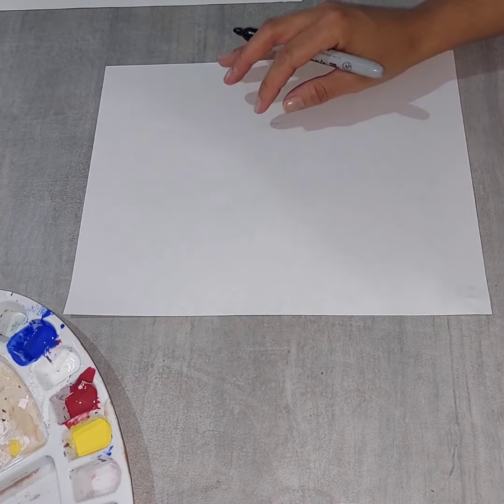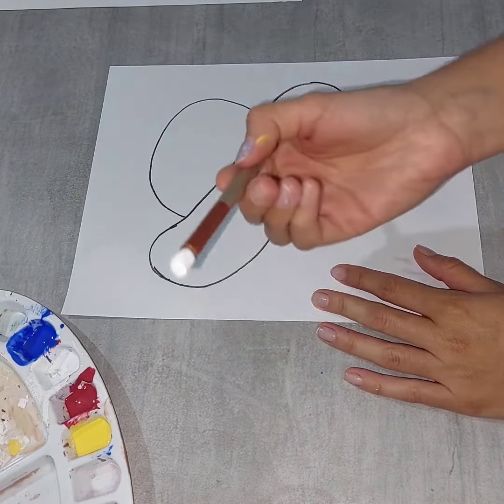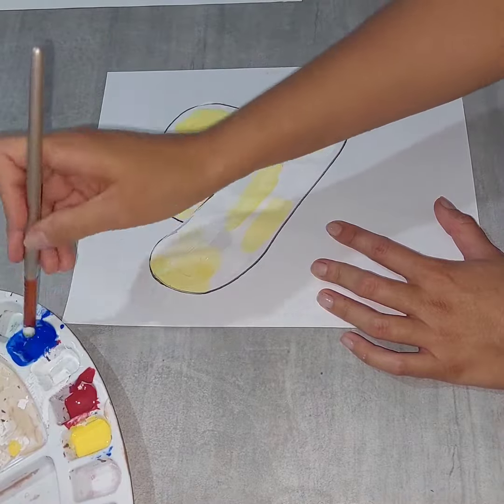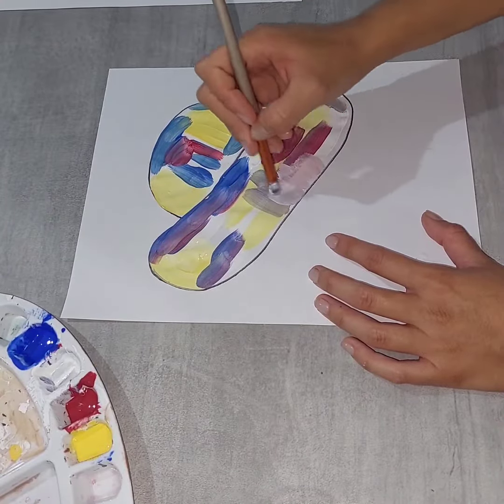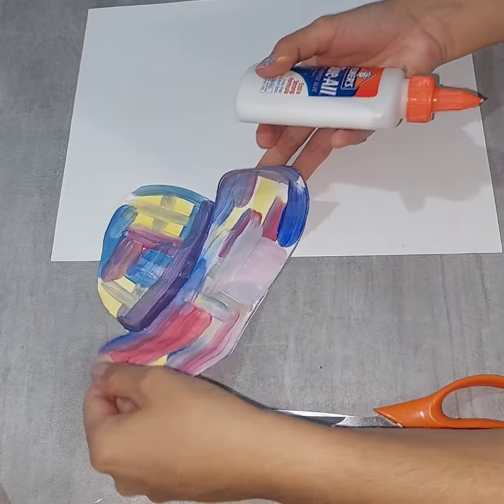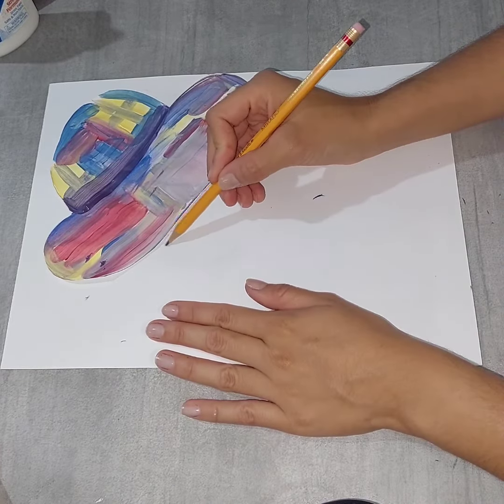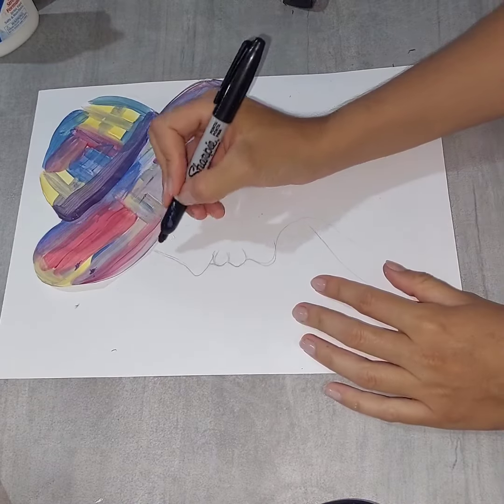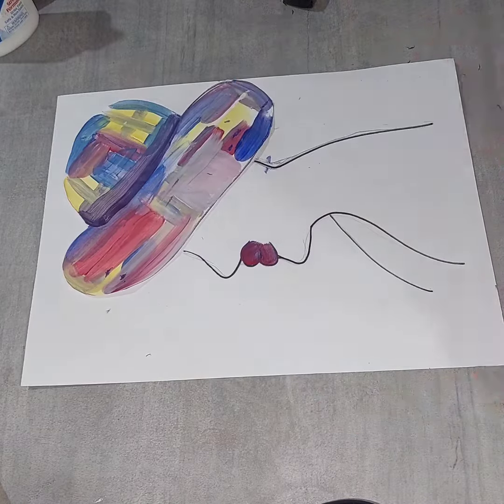The Hat and the woman ( Mary Cassat lesson 1)